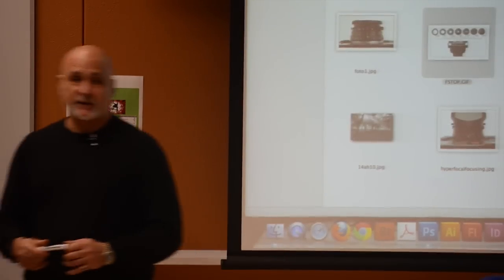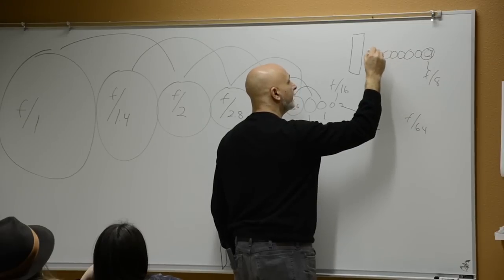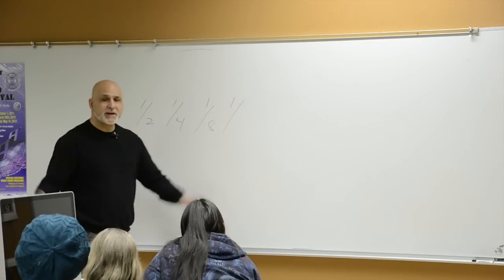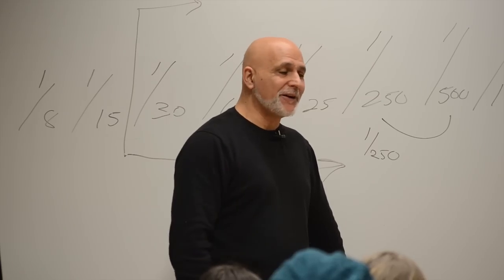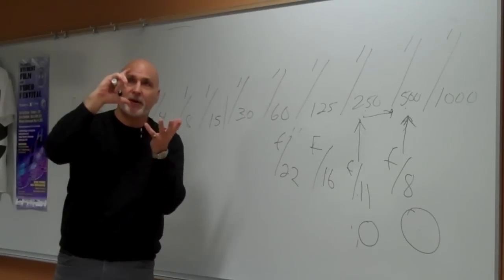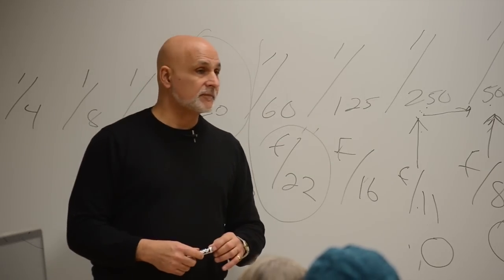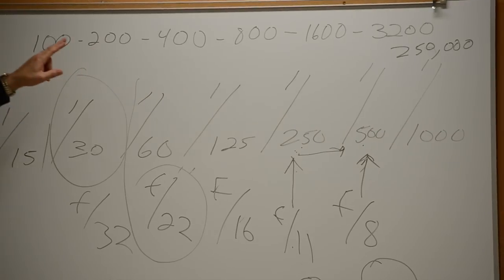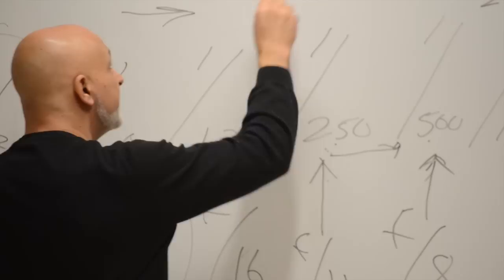Mike Agliolo's Photography Class, Butte College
Mike Agliolo is a founding partner of the first stock photography website specifically for students, called Student Stock. I directed and edited this video of his photography class for the site.